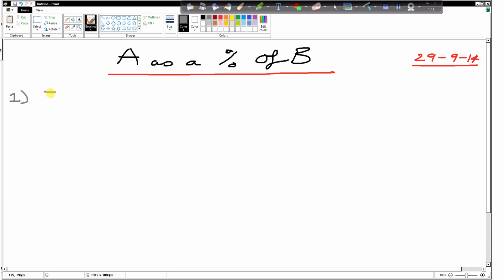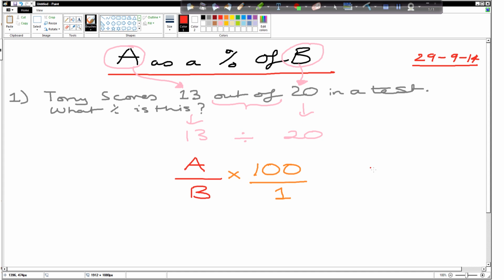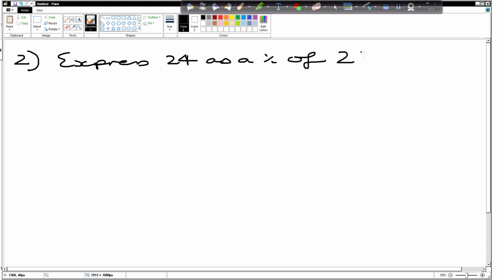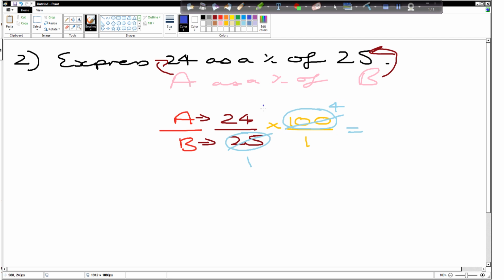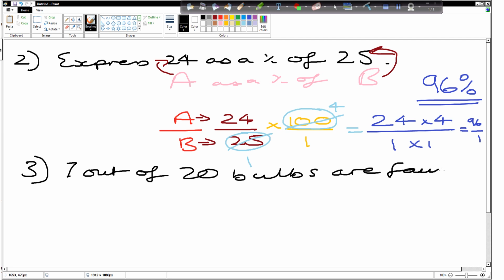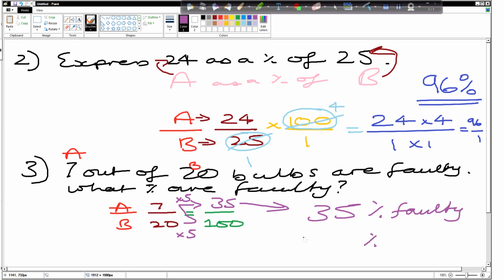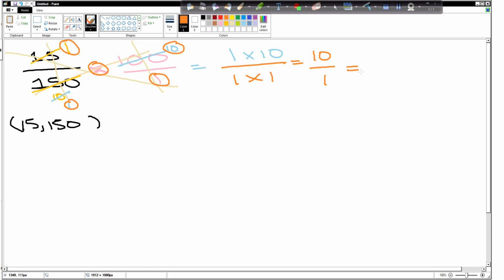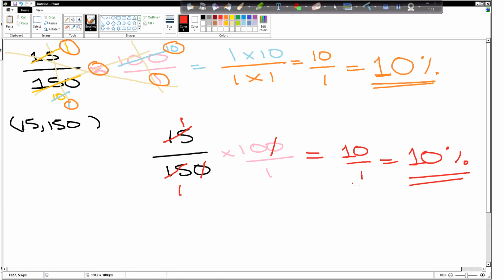A as a percent of B